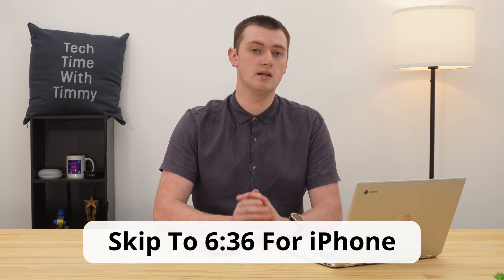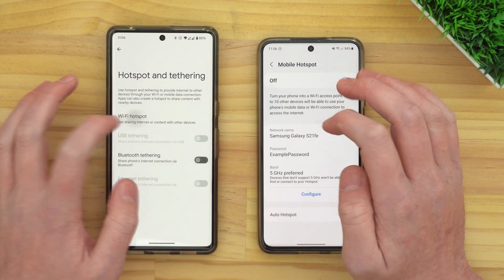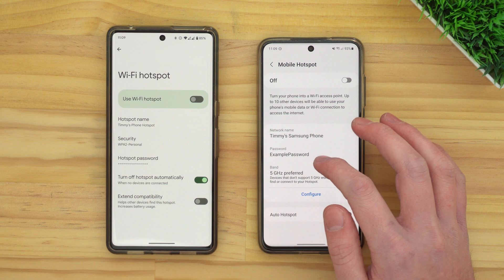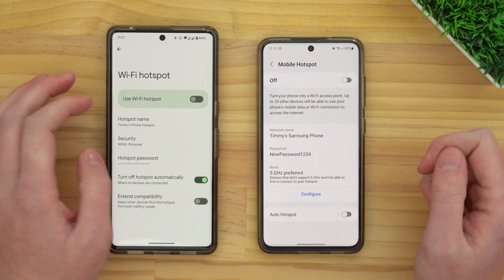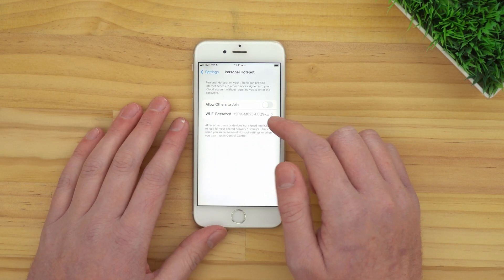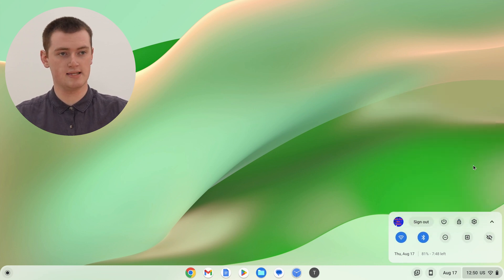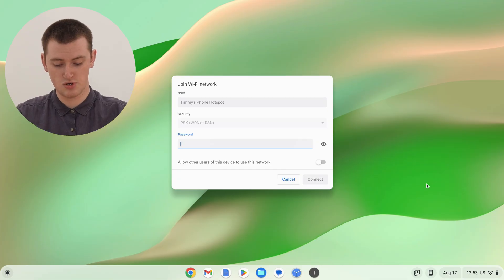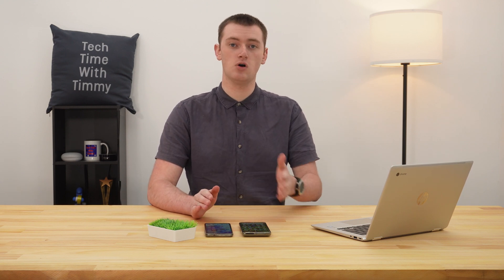How To Connect Your Chromebook To Your Phone's Hotspot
In this video, Timmy shows you how to connect your Chromebook to your phone's hotspot. So that your Chromebook can have internet just about anywhere.

This can be really handy for those times when you want to use your Chromebook, but there's no WiFi available. But you will want to be mindful about how much data you use, as most carriers will charge high overage fees if you use too much mobile data.

Table of contents:
00:00:00 Intro
00:01:48 Setting Up Hotspot On Android
00:06:36 Setting Up Hotspot On iPhone
00:08:44 Connecting Your Chromebook To The Hotspot
00:11:15 Turning The Hotspot Off Again
00:12:18 Quick Access On Android
00:14:02 Quick Access On iPhone
00:15:17 See You Next Time